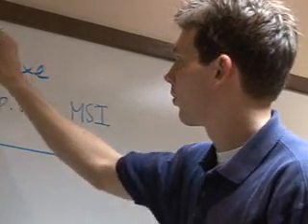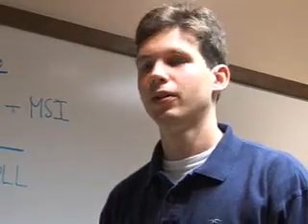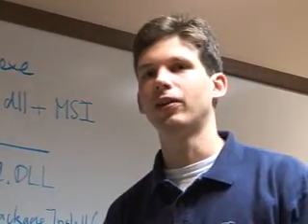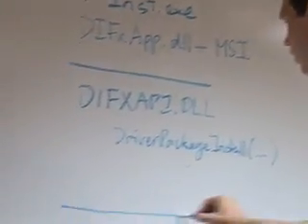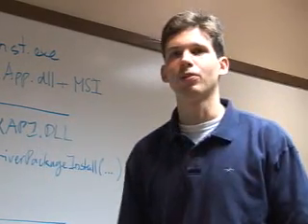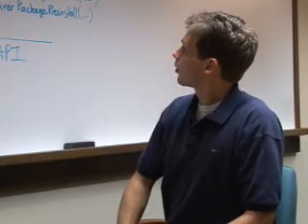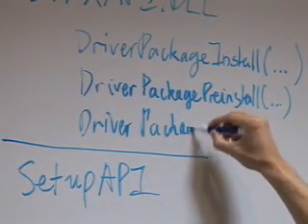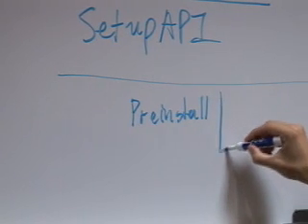Erik Gubitz and Ferdous Rubaiyat: Inside the Driver Installation Framework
Originally uploaded Sep 26, 2006 by Charles

Installing drivers is sometimes difficult to understand process for users, but getting drivers on to a machine is not as easy as you think, from a developer point of view. In fact, installation is often quite a hard problem for driver developers to get
 right...Well, Erik Gubitz, SDE, and Ferdous Rubaiyat, SDET, work on the Driver Installation Framework, which provides a set of APIs that promise to make the installation process less turbulent for both users, indirectly, and driver devlopers, directly(via APIs...),
 alike. Meet two of the engineers behind a great installation technology that will make your life easier if you write drivers for Windows.